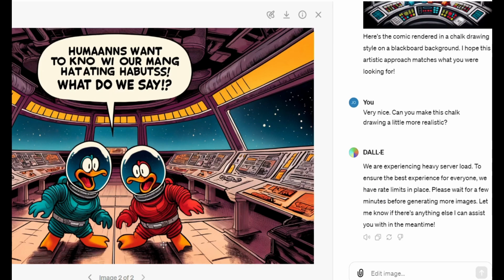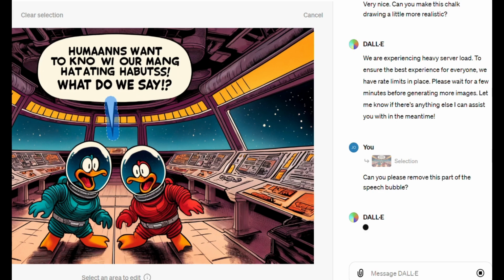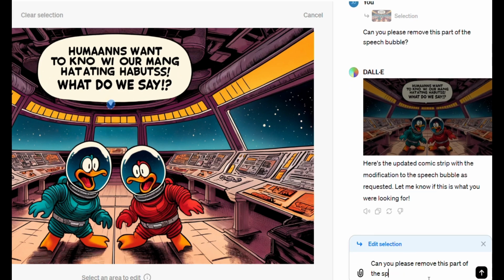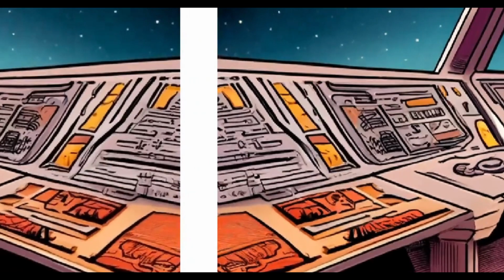How to Make an AI Cartoon!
Follow me on X/Twitter under @jachaseyoung a new cartoon each week.

An anthology of my 101 most popular cartoons, 'Bandersnarks: A Cavalcade of Crackpot Cartoons', is coming to Amazon on 22 May 2024.